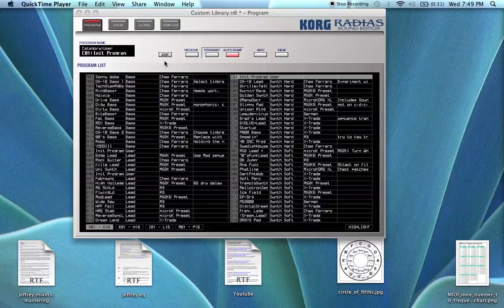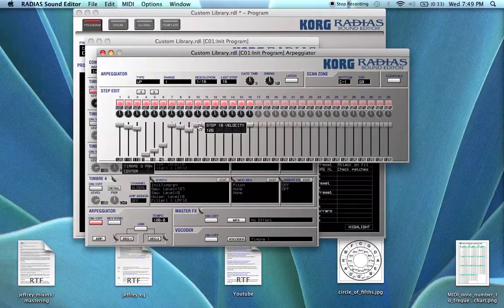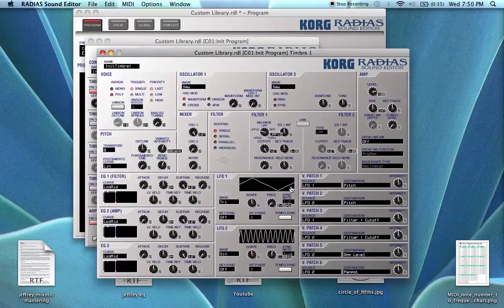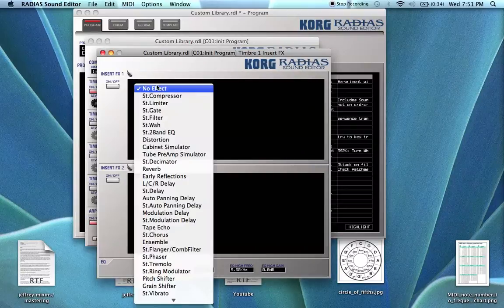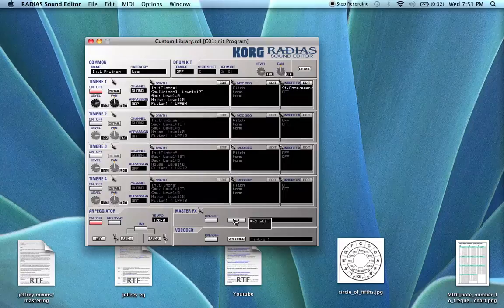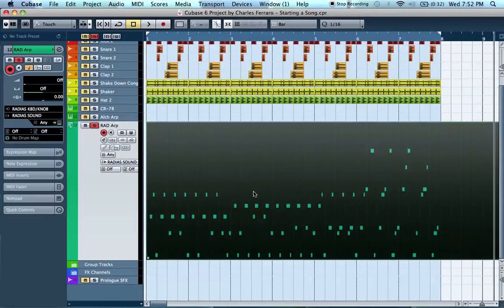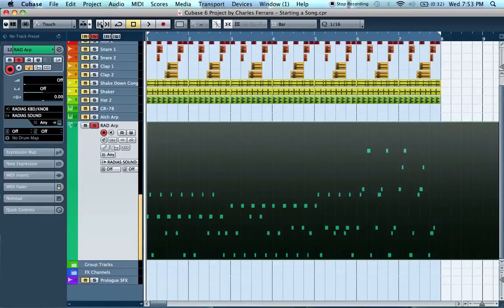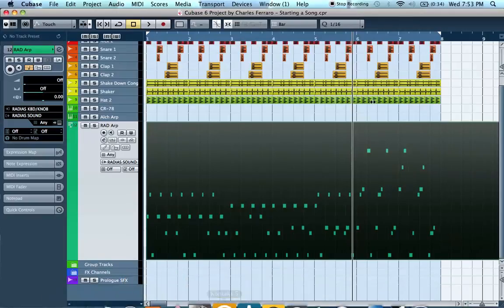RADIAS Arp velo-sequencer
Using the velocity settings of the arpeggiator to create motion in the timbre it is applied to.

Soundcloud.com/theonetruegodd
Facebook.com/TheOneTrueGodd